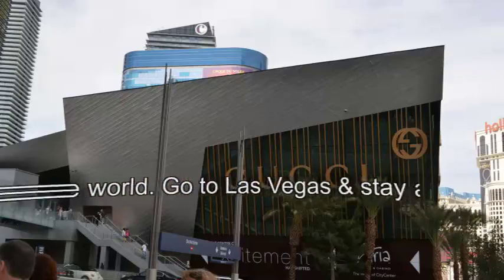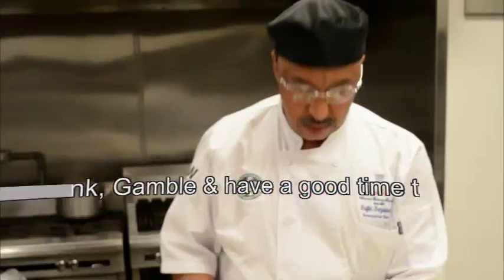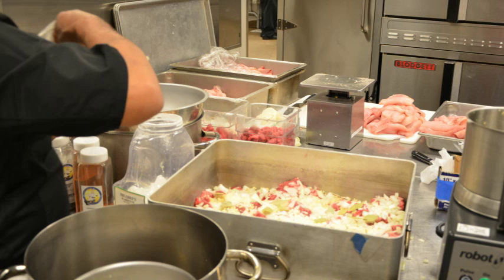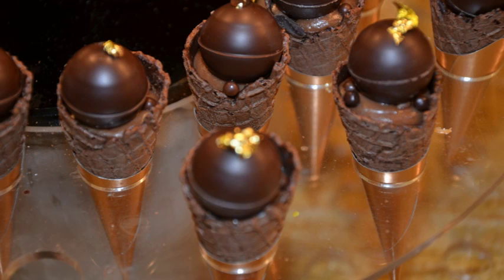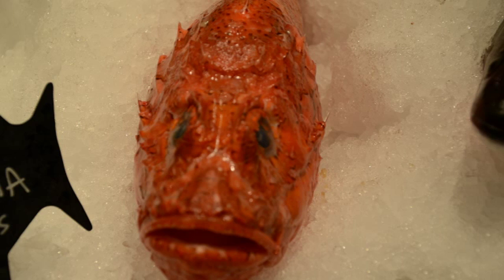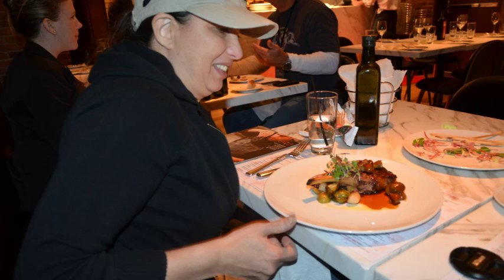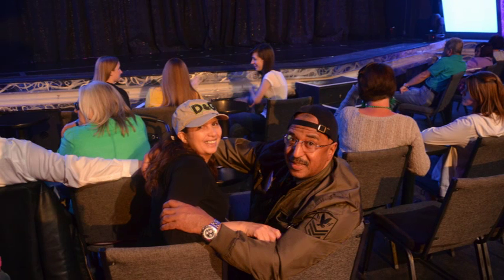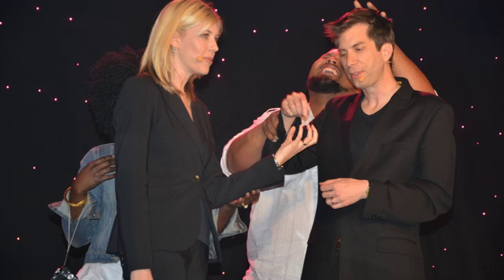Moroccan cook in Vegas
Moroccan cuisine, celebration of flavors, spices, exitic incrednt, Moroccan cooking Tagine,  Chicken lemon and olives B'stella with lobster Lamb in various sauce and great company of Foody people that enjoy Flavors and good travel for food, the Idea is to celebrate a memorable visit to Morocco by the manager of  the New Continental hotel oh no sorry the Magnificent cosmopolitan Hotel IN las Vegas this video is recap of the event